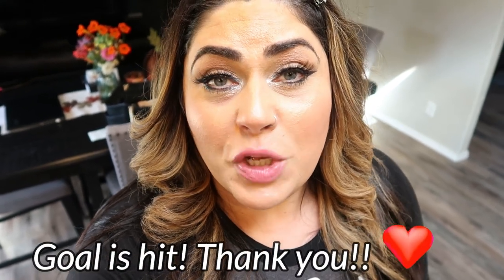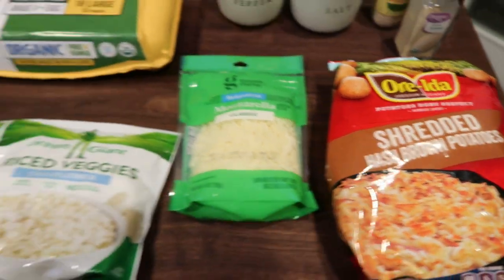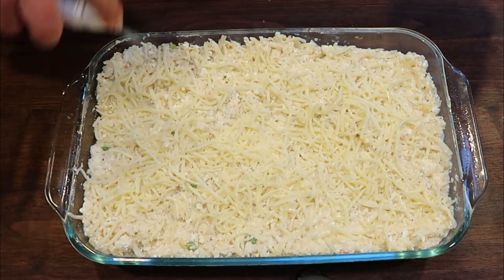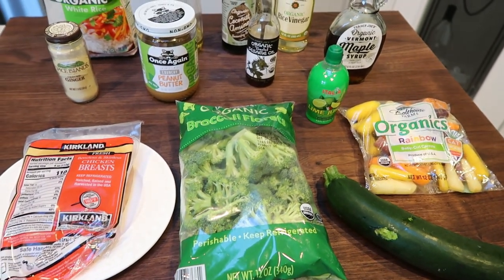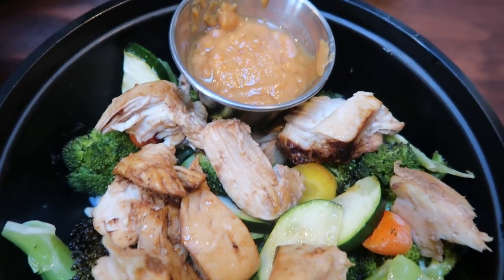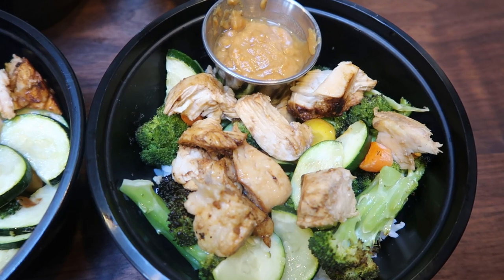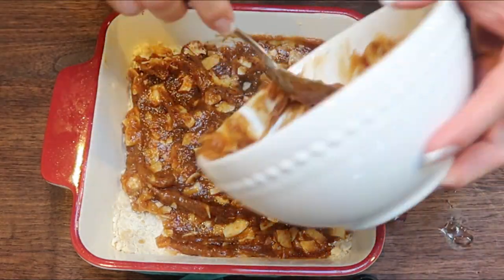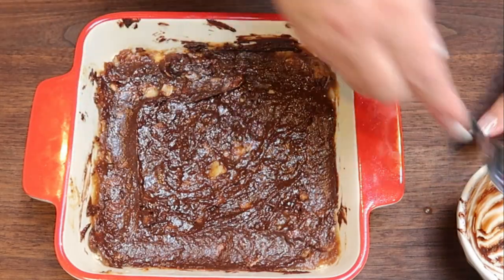WW MEAL PREP FOR WEIGHT LOSS |CHEESY POTATOES |SAMOA COOKIE BARS |THAI CHICKEN BOWL |WEIGHT WATCHERS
HAPPY MONDAY!! I have such a GREAT meal prep for you today!!  Recipes are on my website below!! ⏬⏬  Enjoy!! XO

 Code- jennswwjourney

Code- jennswwjourney

Code- jennswwjourney

💌HAPPY MAIL!!!💌
Jenn Clayton